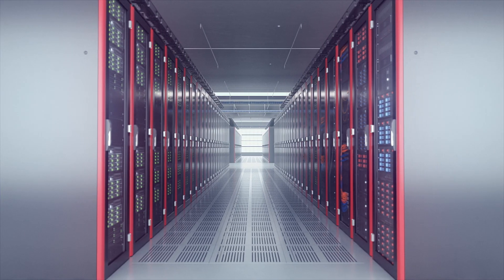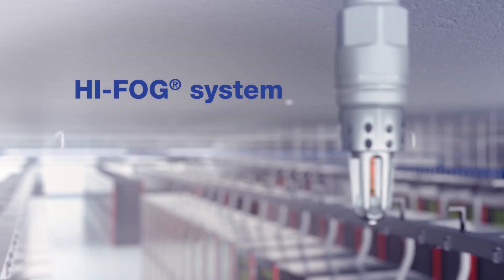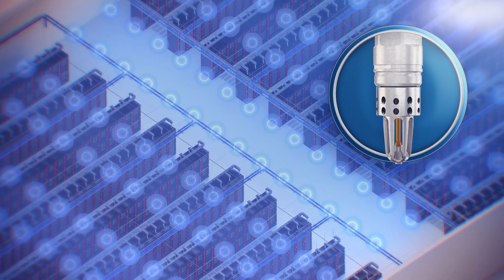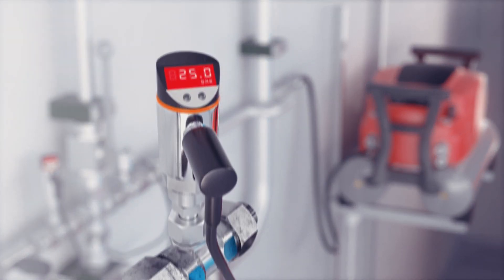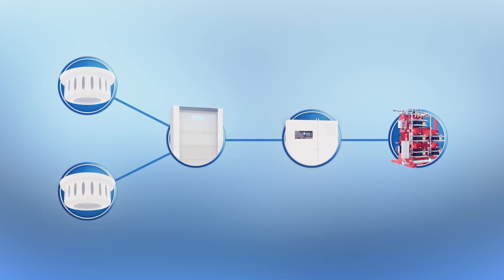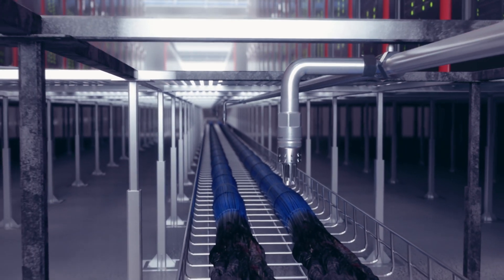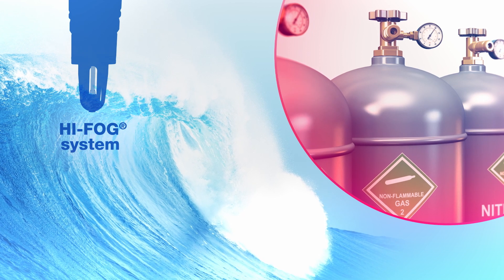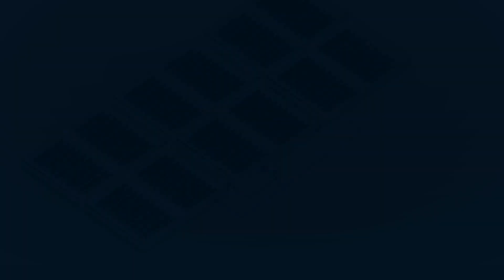HI-FOG Fire Protection for Data Centers - animation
Data keeps businesses running these days. And with the amount of data growing exponentially every year, the need for large data centers has increased.

Fire suppression in data centers can be challenging due to the high airflow and the increased power density of servers.

Marioff HI-FOG®, renowned for its ability to control, suppress and cool fires, is ideal for these critical facilities as it can efficiently function in ventilated conditions and narrow spaces under the raised floor of a data center.

FM Approvals has identified the increased fire risk in data centers and upgraded its FM Standard 5560 to include new fire test protocols. HI-FOG is the first high-pressure water mist system to fulfill the new standards and receive FM Approvals Certificate for protecting data halls and subfloors from fire.

The animation demonstrates how HI-FOG protects data halls and subfloors in data centers. Enjoy!